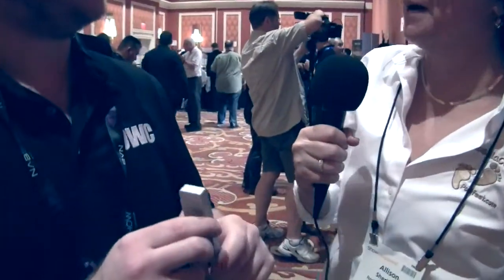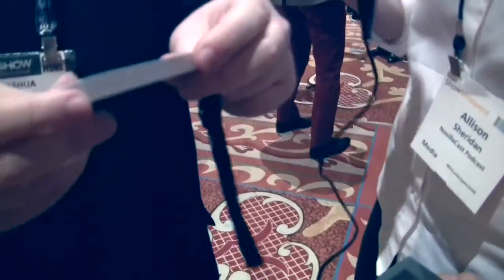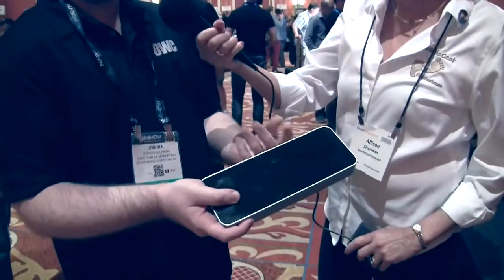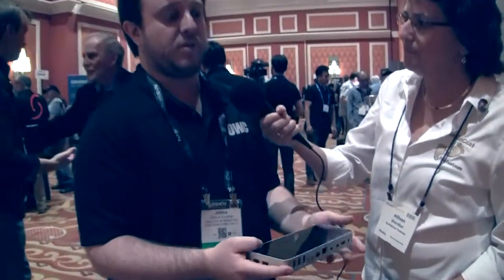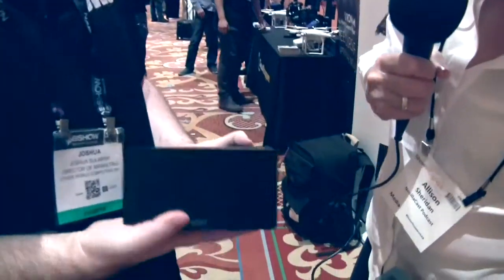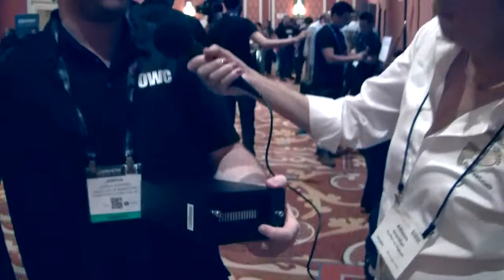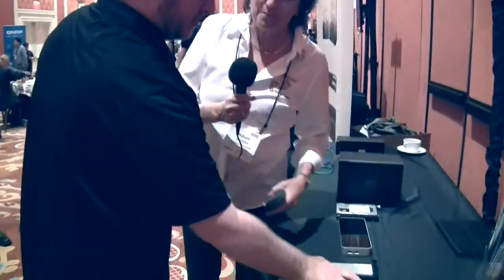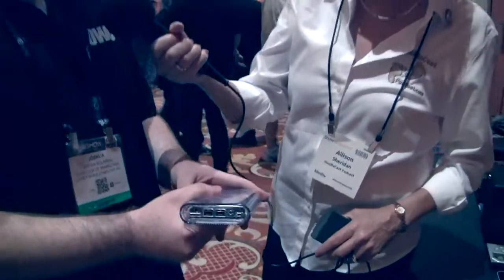NAB ShowStoppers 2015: OWC Storage Devices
Allison interviews Josh Sularski from OWC about their latest SSD storage devices.  The smallest, Envoy Pro mini, provides desktop class SSD performance in a USB thumbdrive-sized device, with models at 120, 240 and 480 GB of storage.  The 12-port Thunderbolt 2 Dock provides connectivity with Thunderbolt 2, 5 USB, Firewire, GB Ethernet and HDMI ports plus Audio In/Out. Finally the Viper Pro Thunderbolt SSD provides 4 and 8 TB storage with 1350 MB/sec transfer rates.   The setting is the NAB ShowStoppers 2015 show floor.